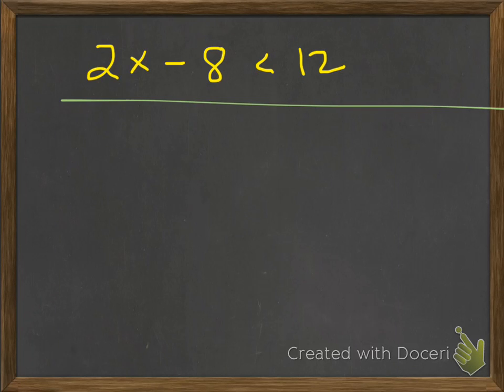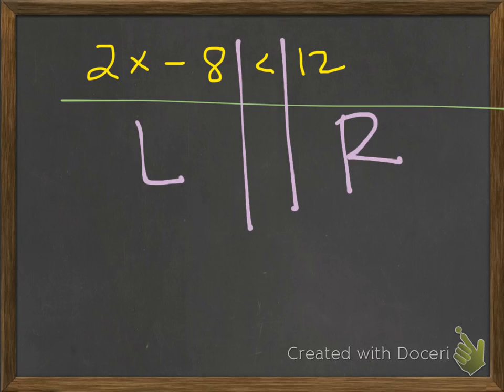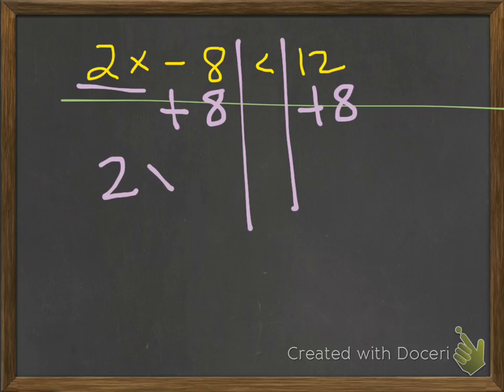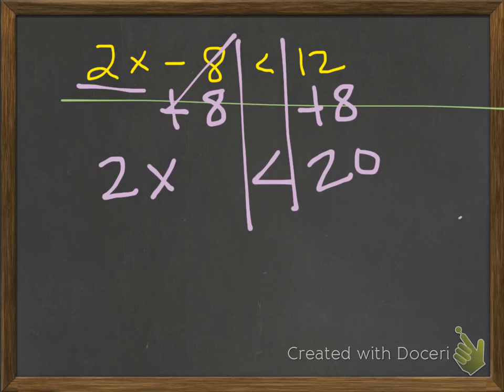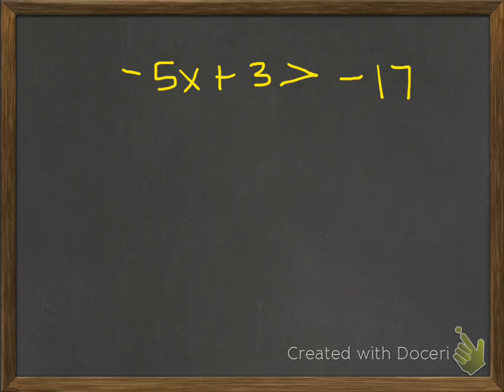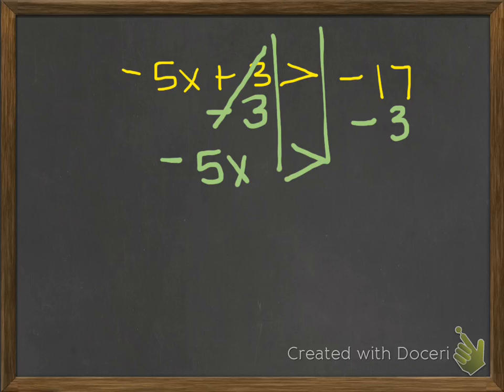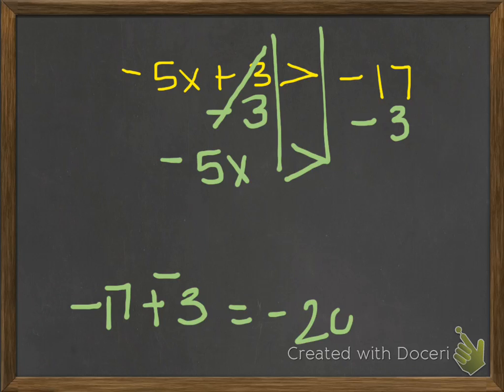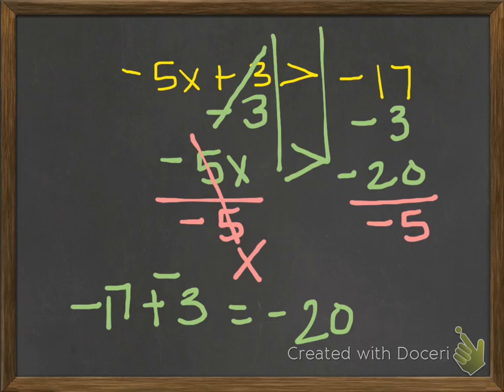2 step inequalities day 2